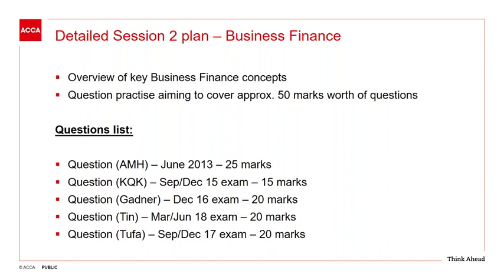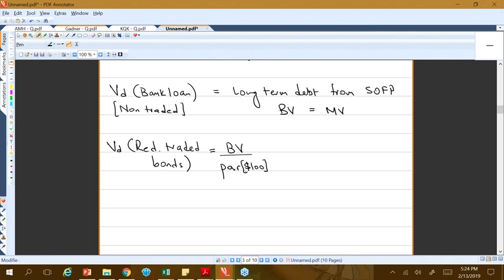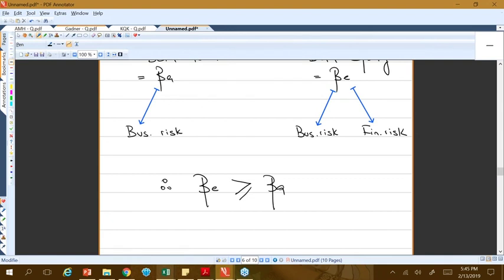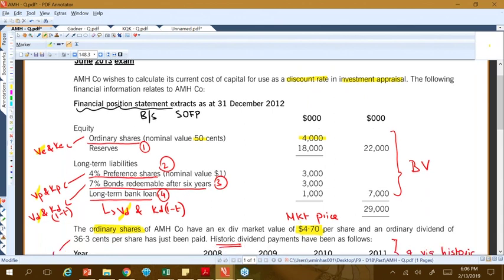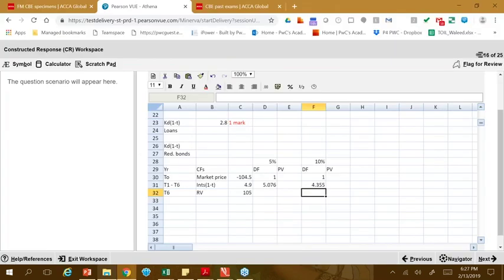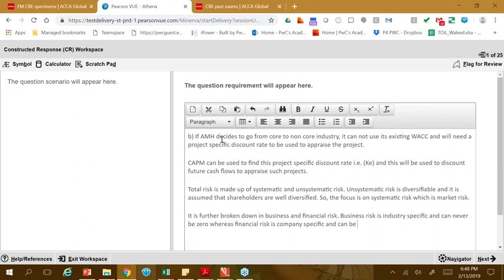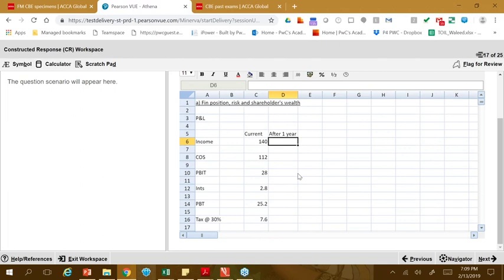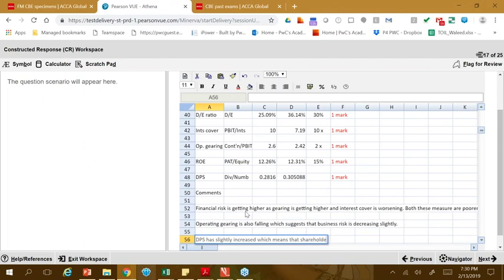WACC | Business Valuation | Ratios | EPS | PER | Financial Risk | CAPM | Models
ARE YOU WANT TO PASS  FM EASILY || Pro Tips and How to Solve paper || ACCA Examiner